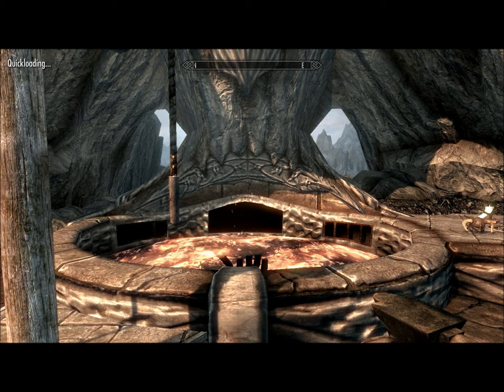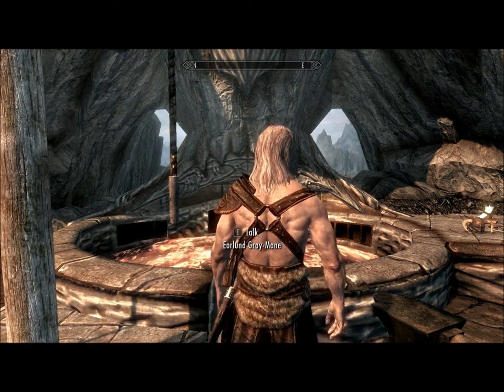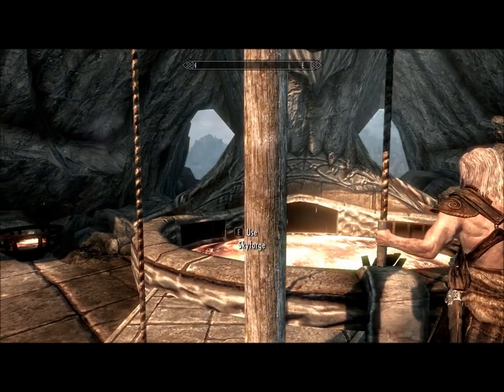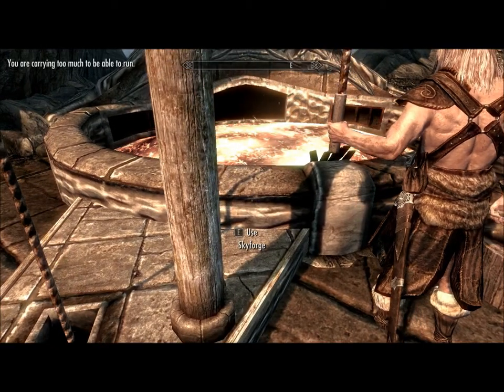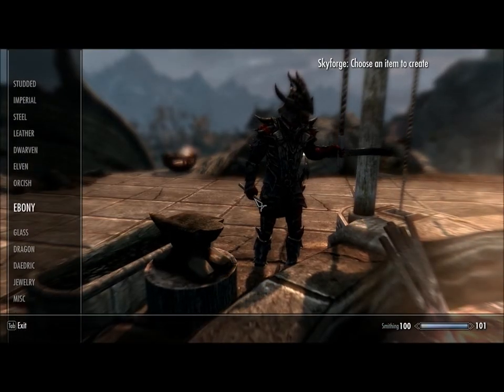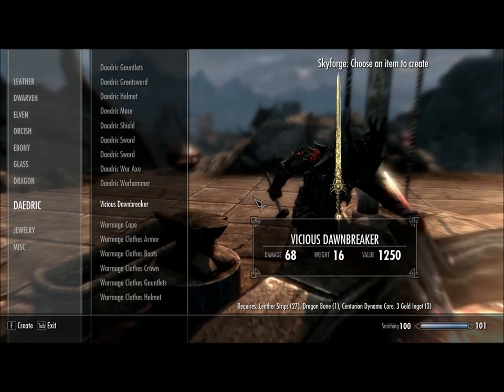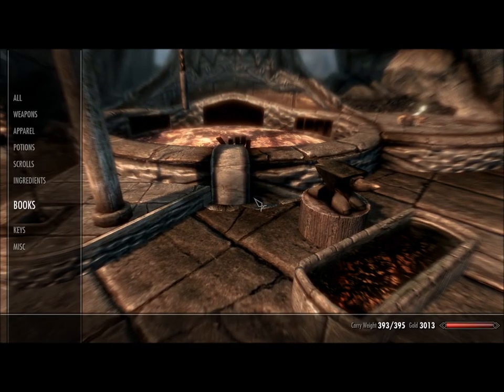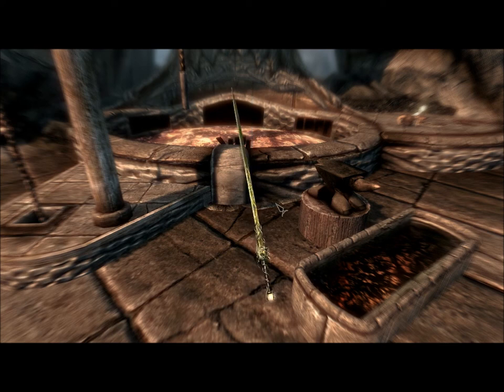Elder Scrolls V: Skyrim Mod - Vicious Dawnbreaker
Downloadable from the steam Workshop!

This is a mod where you can forge an upgraded version of the dawnbreaker sword. It looks so much better then the other version. the only problem is getting a dqemor core thing...unless you have the POWAH or cheats lol. Thanks